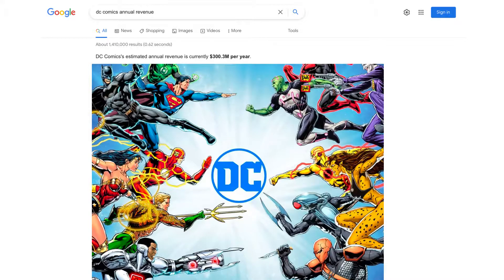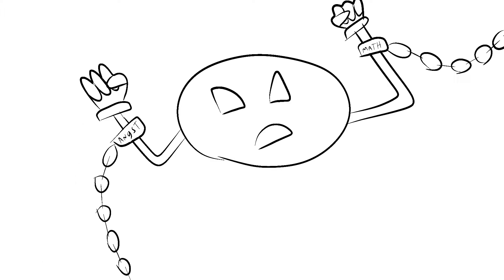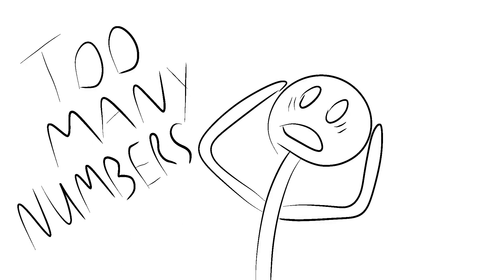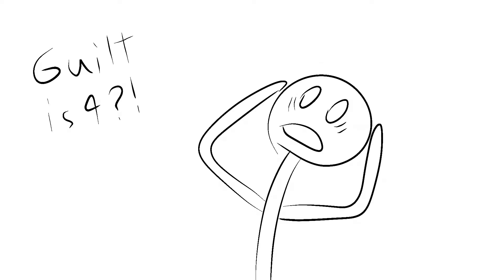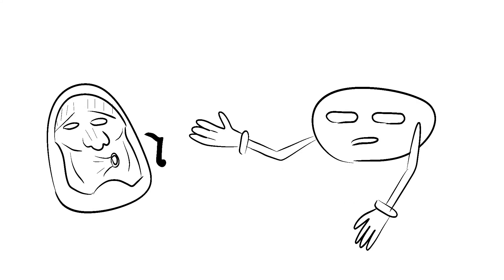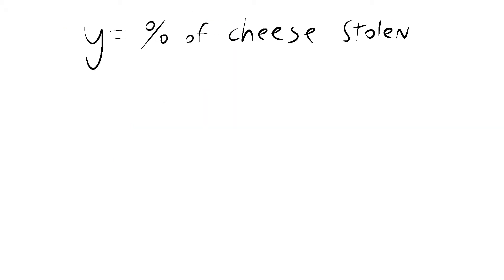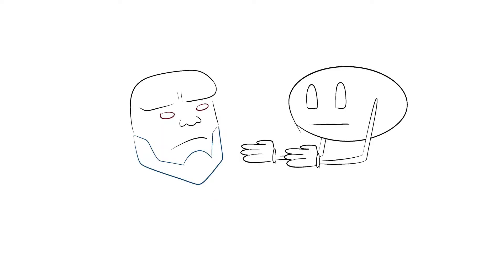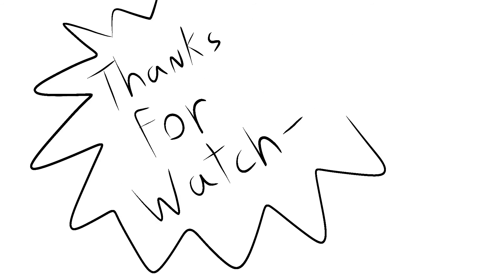I love DC Comics for the Wrong Reasons - A Man who can’t do Calculus Explains the Anti-Life Equation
I ramble on for far too long about Darkseid’s signature weapon. Not the omega beams, the other one, the math one.